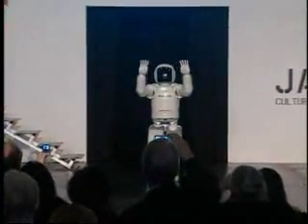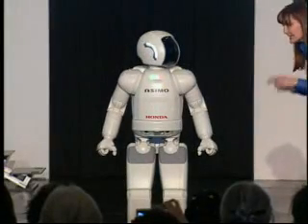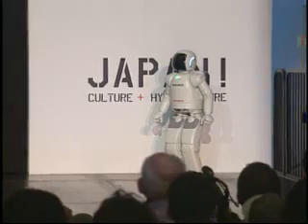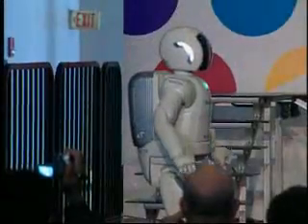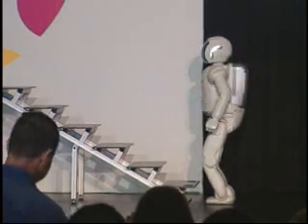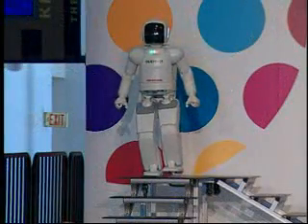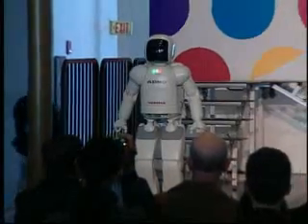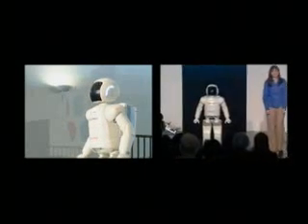Honda ASIMO Dances at Kennedy Space Center